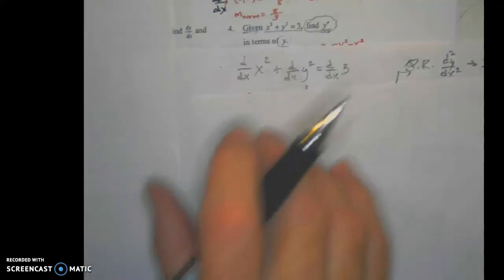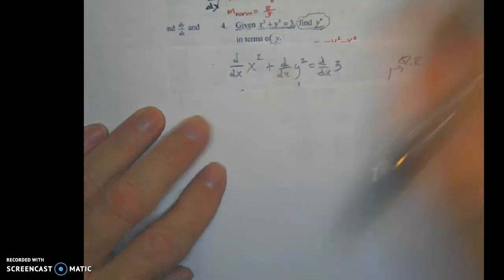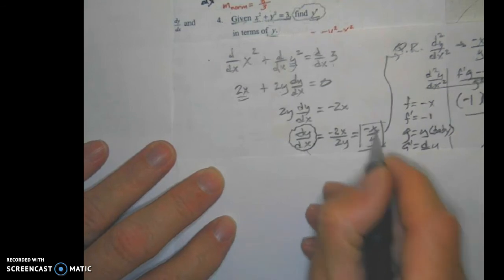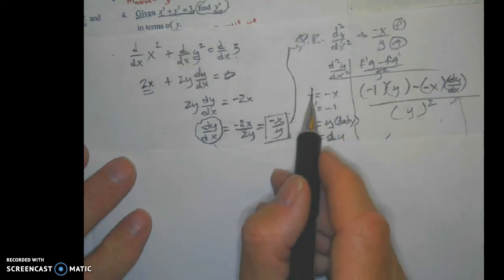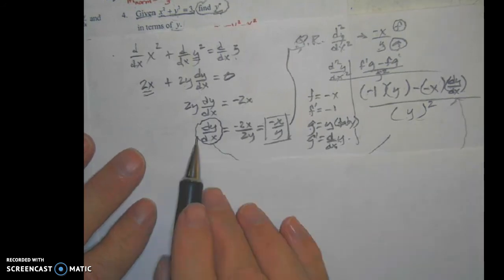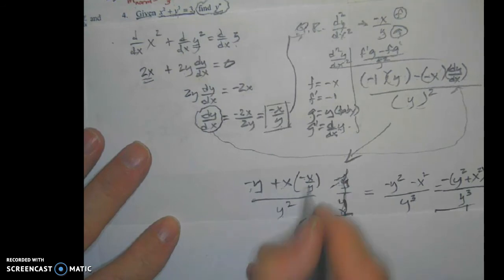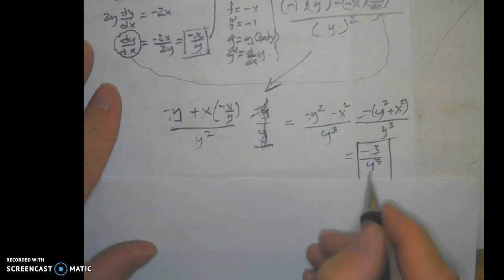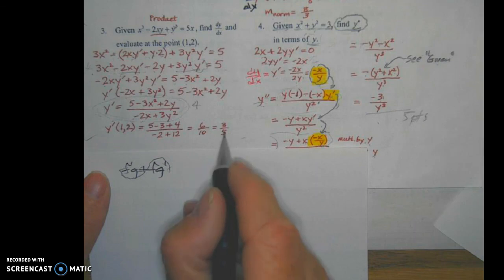AB 3.4/EX#4 Solution